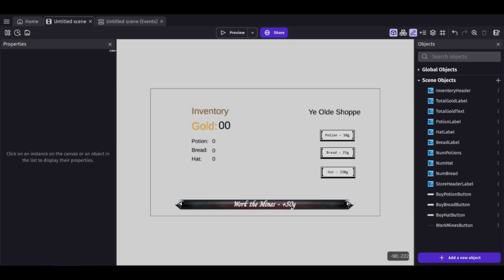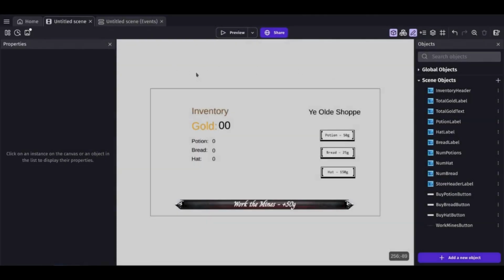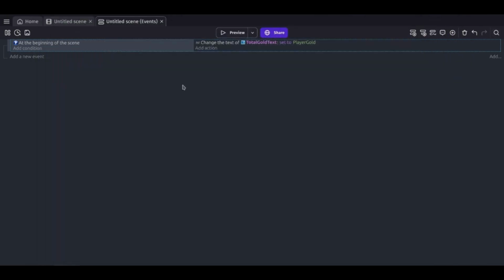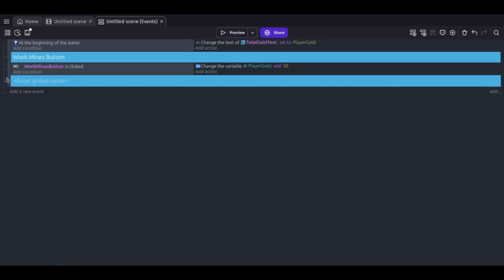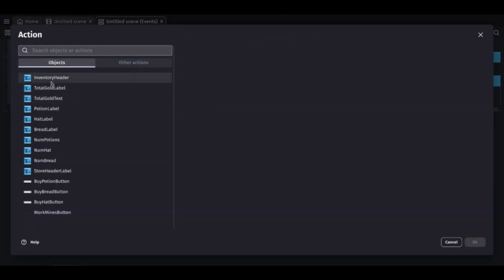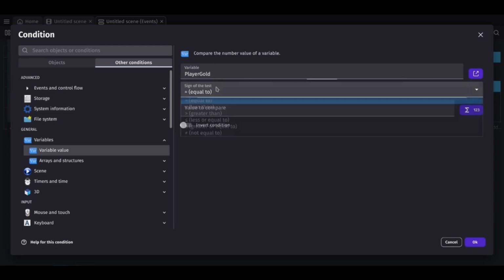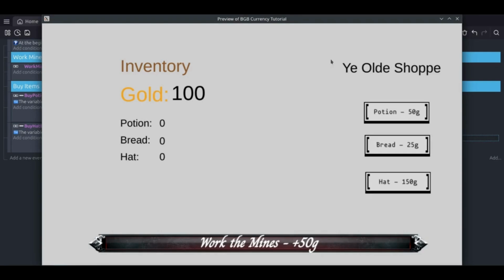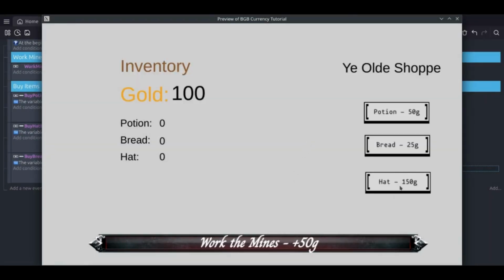Build Game Box - GDevelop - Currency Tutorial pt2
Part 2 Currency game design tutorial from Build Game Box

Brainstorm, prototype, draw and design a game experience following our step-by-step guide. Create your own game nite and bring your ideas to life. Start building better games today!